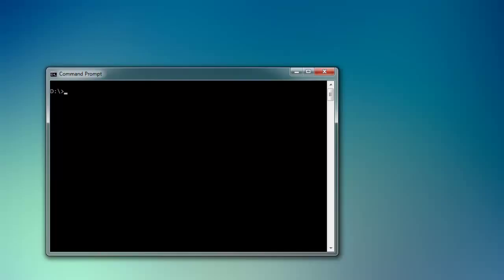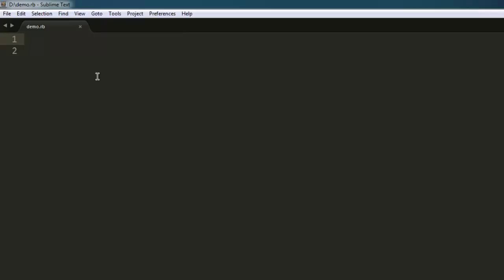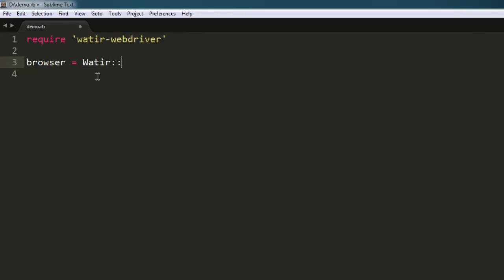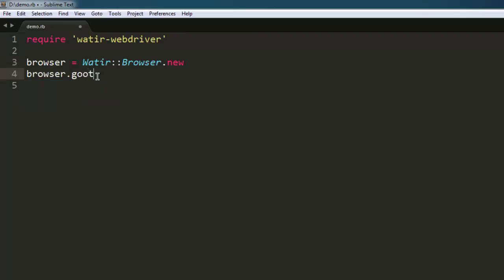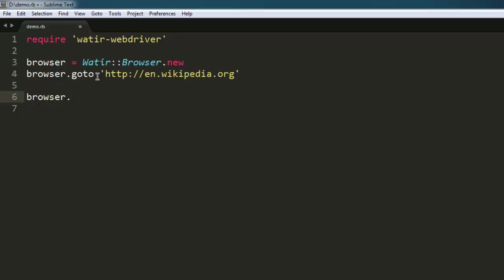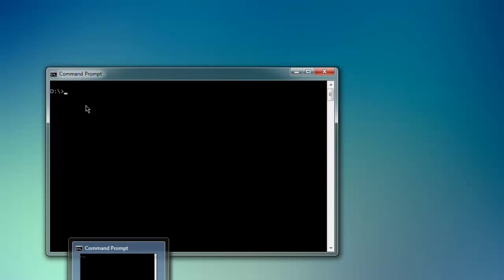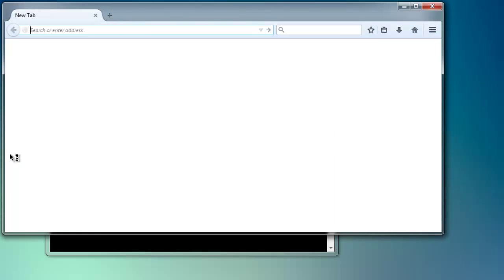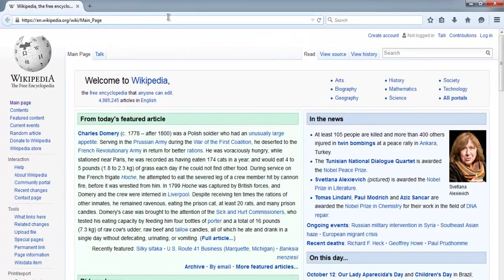Maximize Browser Window Using Watir WebDriver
Learn how to maximize window using Watir Ruby Webdriver.